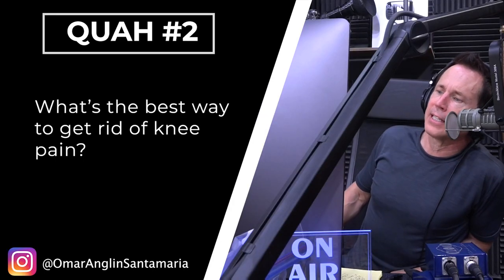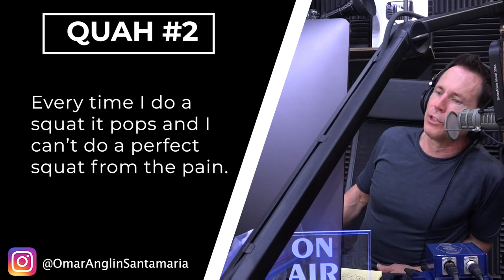How to Get Rid of Popping Sensation Knee Pain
In this QUAH Sal, Adam, & Justin answer the question “What's the best way to get rid of knee pain?"